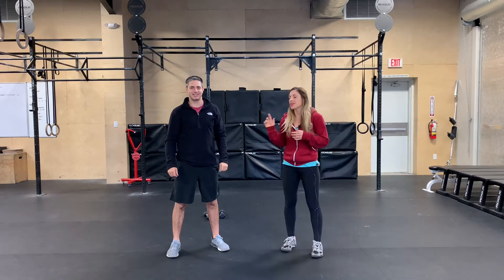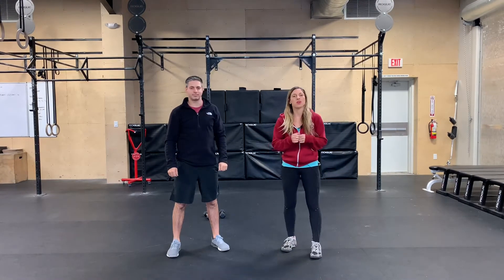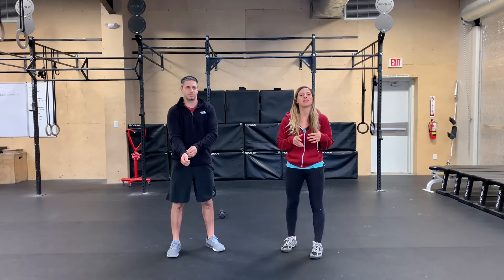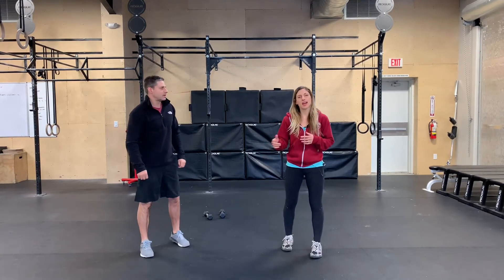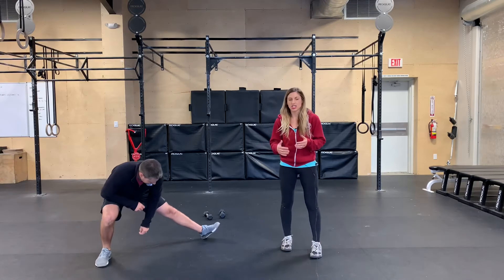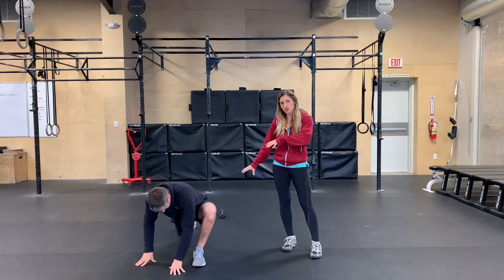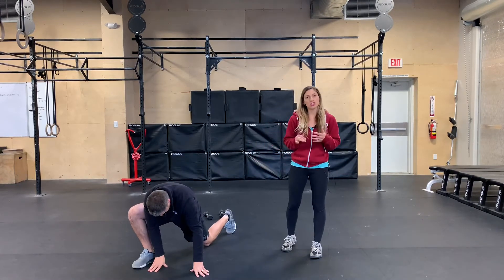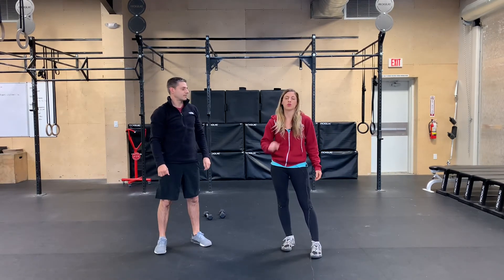Thursday 4/2 warm up